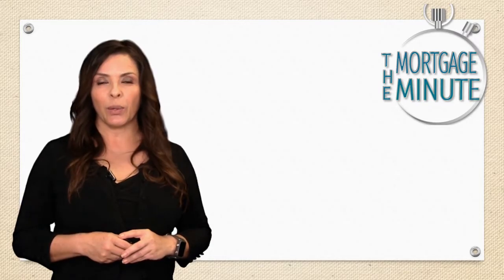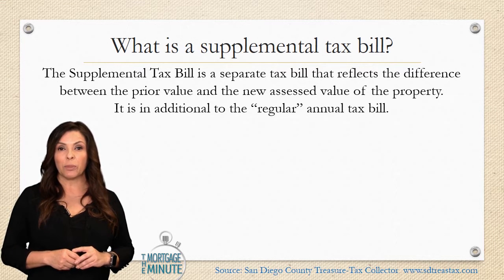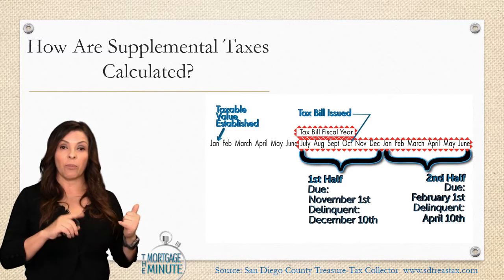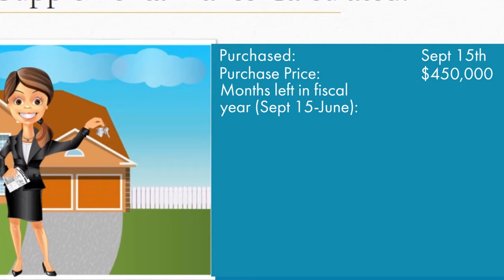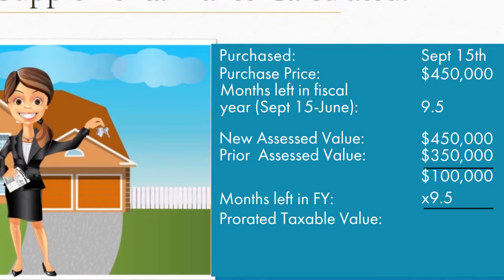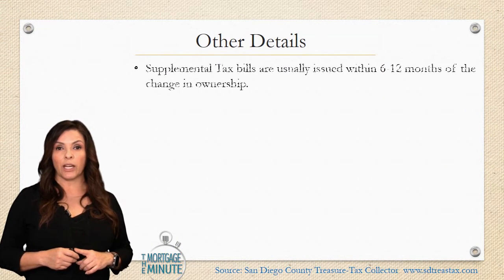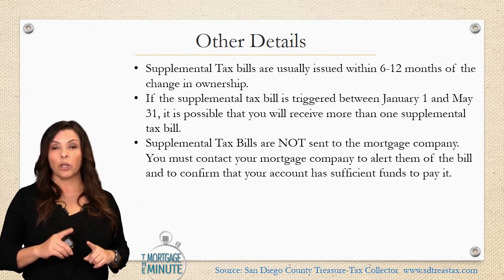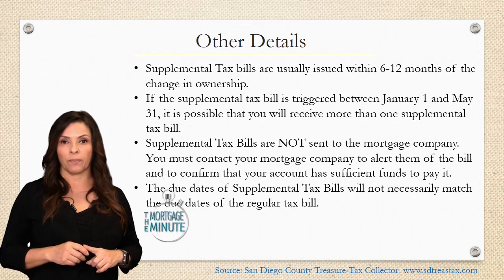What is this extra tax bill I got? | Supplemental Tax Bills Explained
Welcome to this week's The Mortgage Minute. This week's topic is Supplemental Property Taxes

The Mortgage Minute is weekly informational series presented by Laura Borja, Your San Diego home loan expert.

What causes supplemental property taxes?
How are supplemental property taxes calculated?
Watch this video to find out more

For more information or to get started with the preapproval process:
(858) 928-INFO (4636)
Text LOANINFO TO 44222